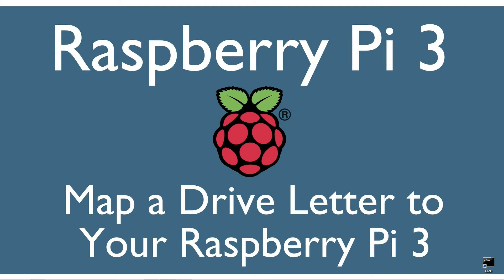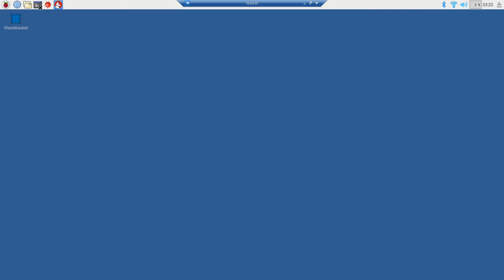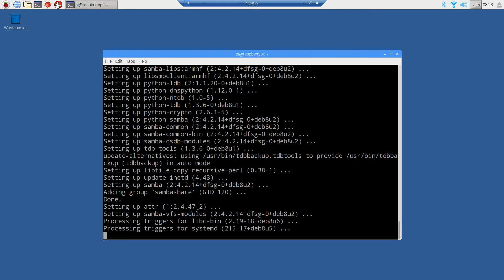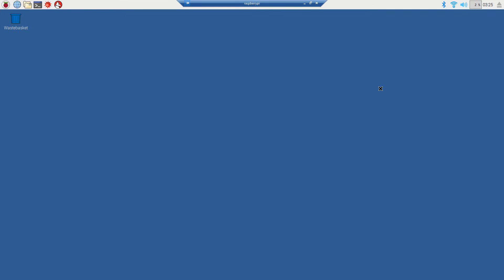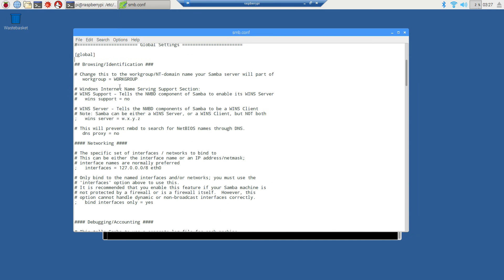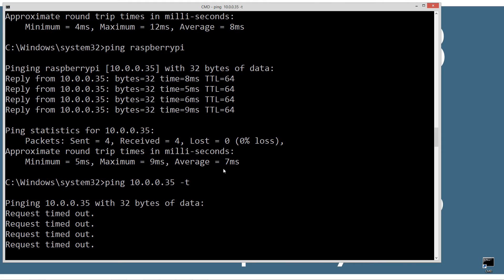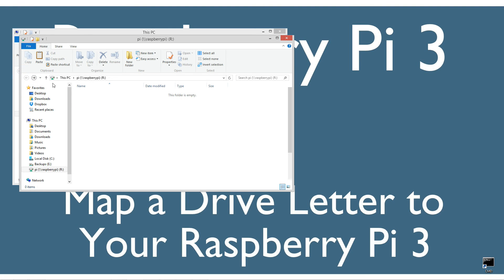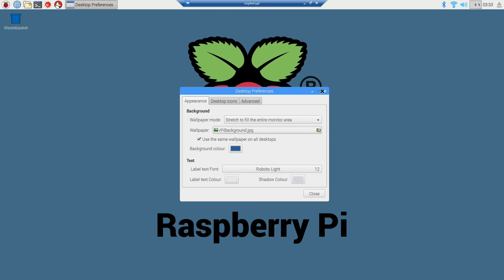Map a Drive to Raspberry Pi 3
In this video I will show you how to map a drive letter from a Window computer to a Raspberry Pi 3.